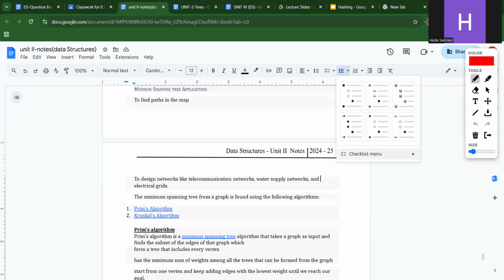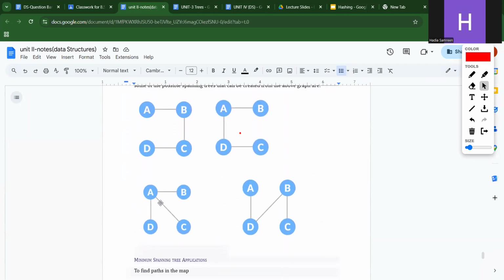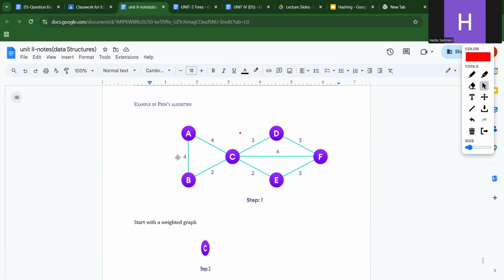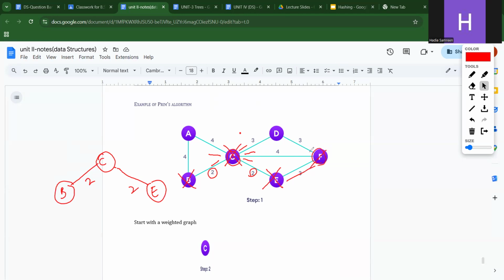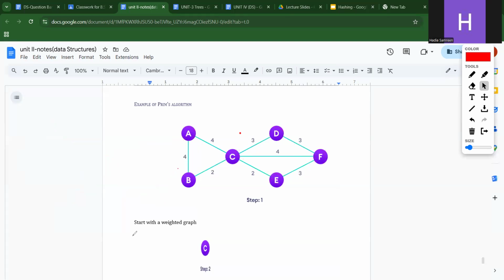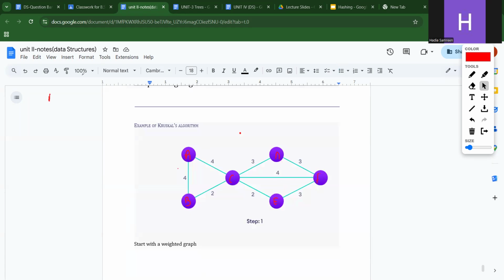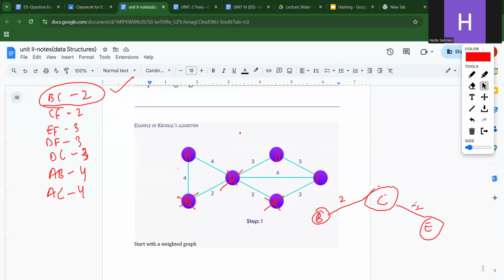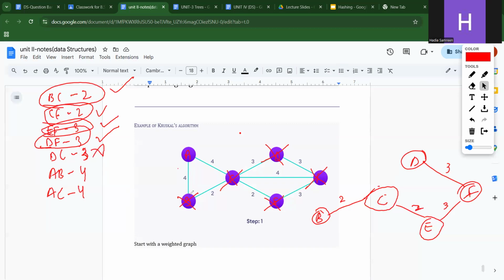Prims and Kruskal Algorithm | Quick Example